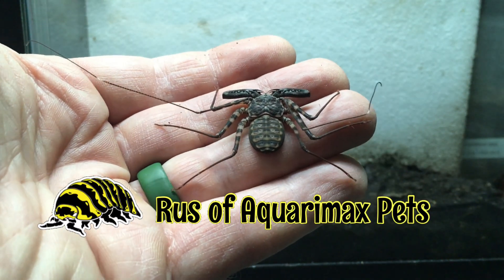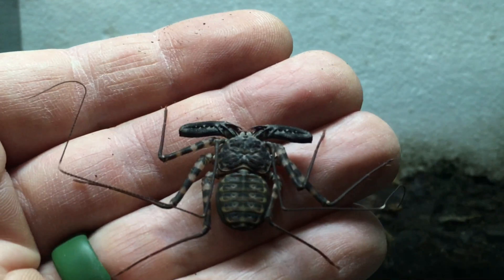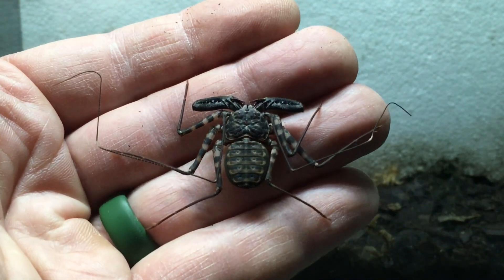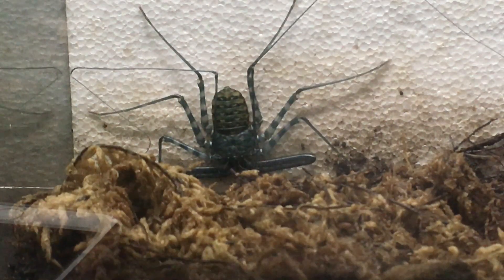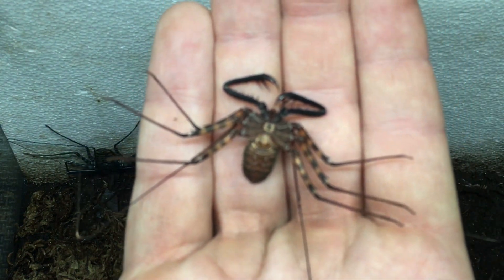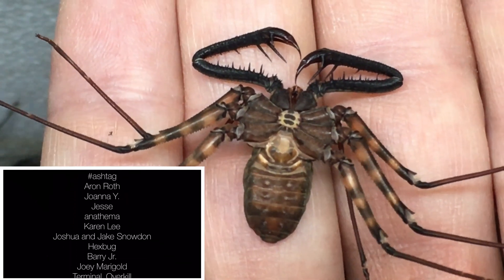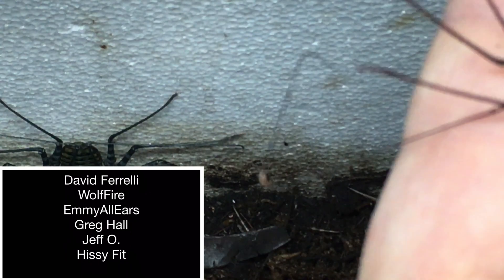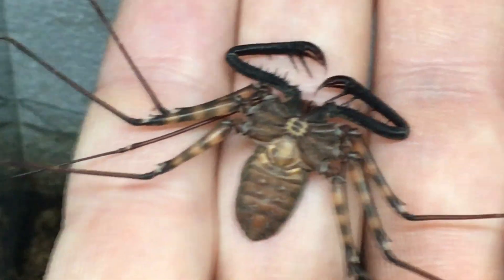My Damon Diadema - Tailless Whip Scorpion Update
My Damon diadema, a species of amblypygid or tailless whip scorpion. I have two, a probable sexed pair of captive bred individuals. These are fascinating arachnids!